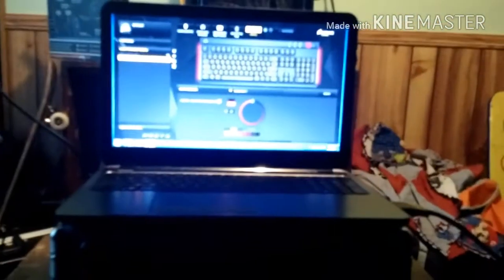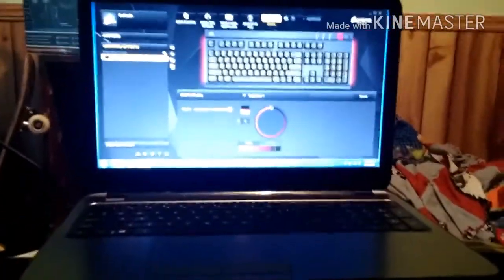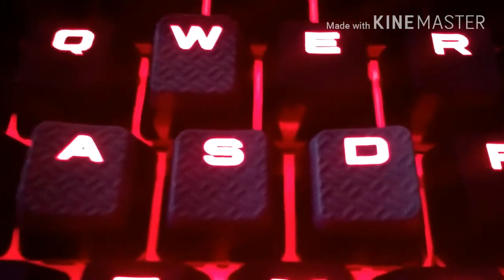My 2018 setup tour